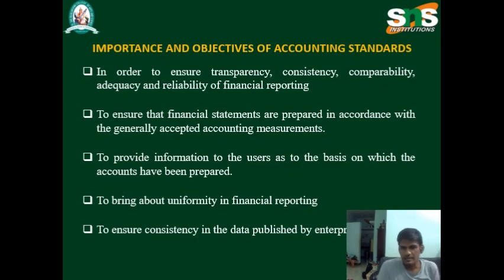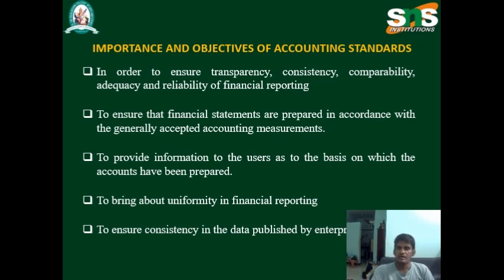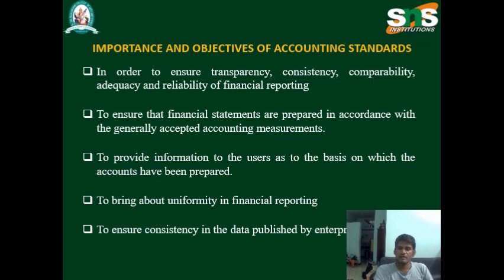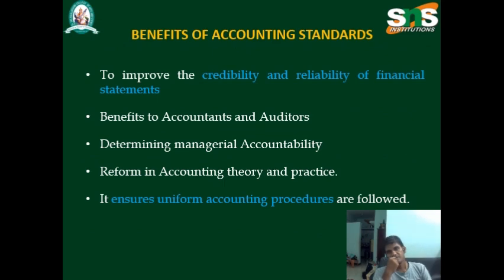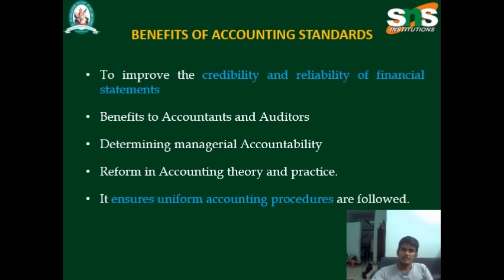Dr.S.VALLUVAN| Assistant Professor - MBA| Accounting Standards and Reporting| SNSInstitutions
An accounting standard is a set of practices and policies used to systematize bookkeeping and other accounting functions across firms and over time. Accounting standards apply to the full breadth of an entity's financial picture, including assets, liabilities, revenue, expenses, and shareholders' equity.